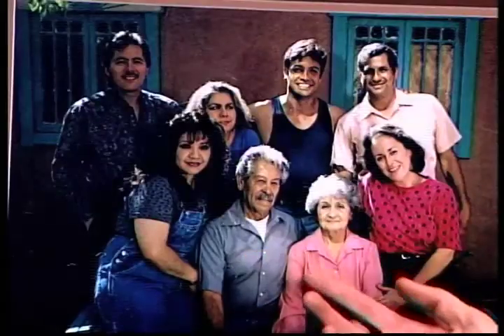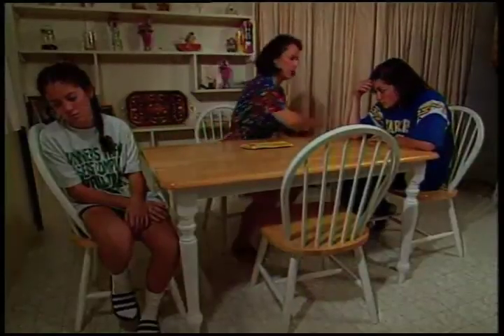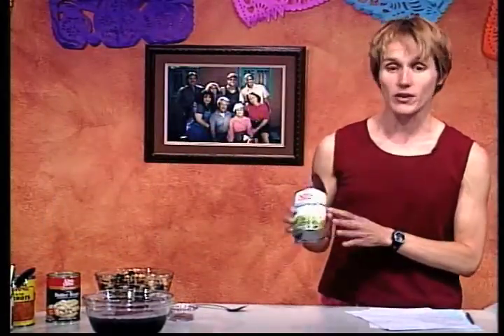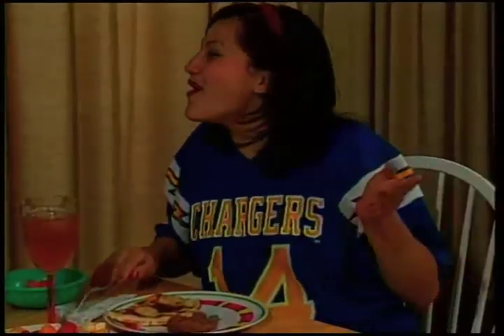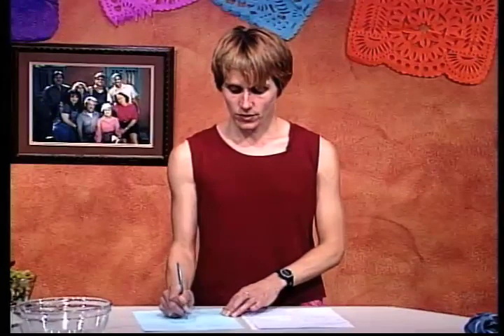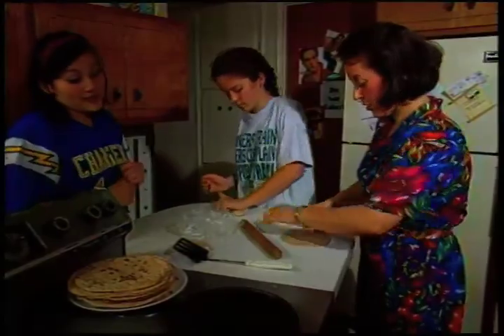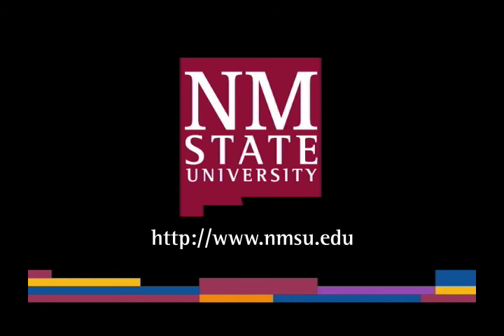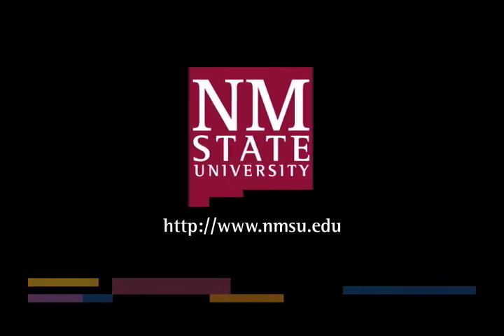Long Live La Familia (English) - No hay nada en el fridge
Long Live La Familia (English) - No hay nada en el fridge - New Mexico State University 2009 -   - Video furnished by Media Productions, New Mexico State University. Noncommercial use only. Follow Roberta Sierra and her teenage daughters as they create a quick and economical--yet delicious--dinner from "nothing." Viewers develop their own strategies for making fast food an occasional treat rather than an expensive "necessity."